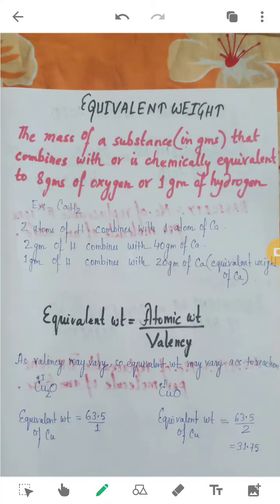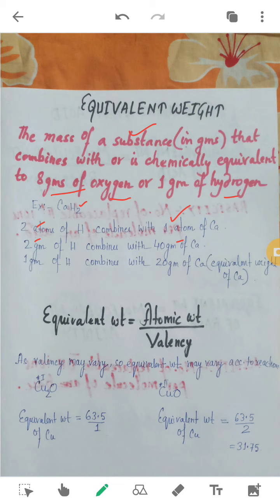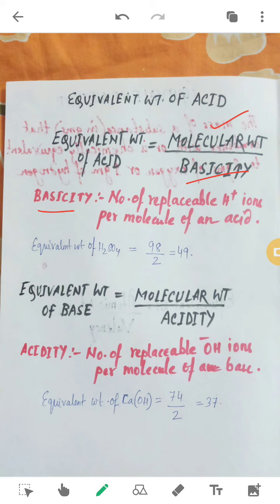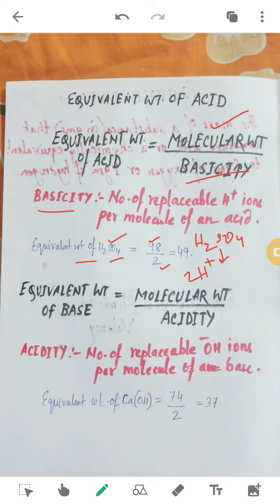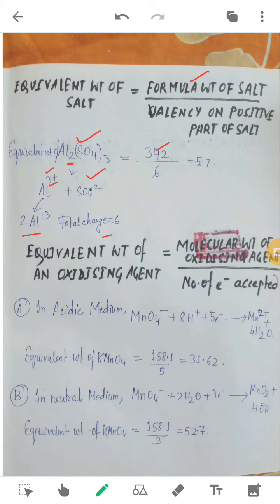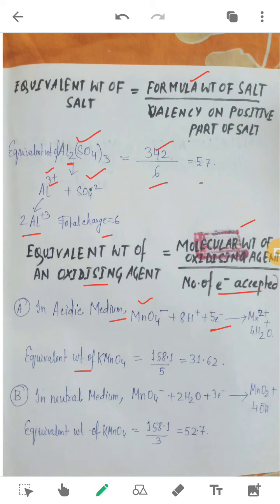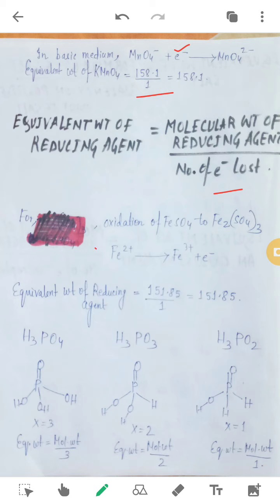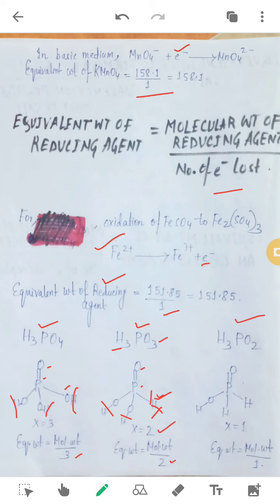20 October 2020